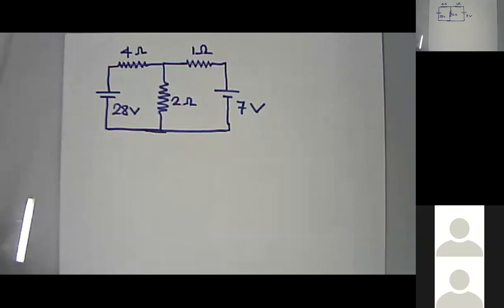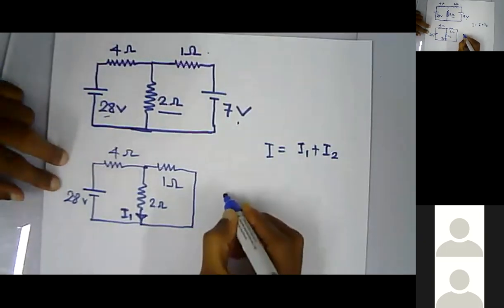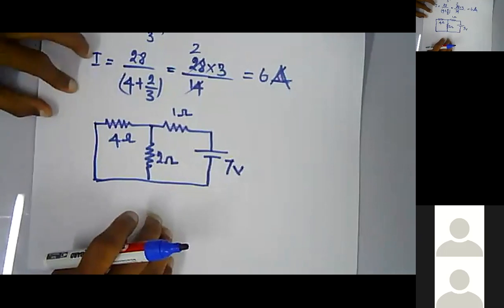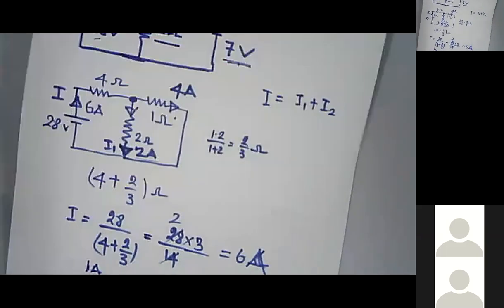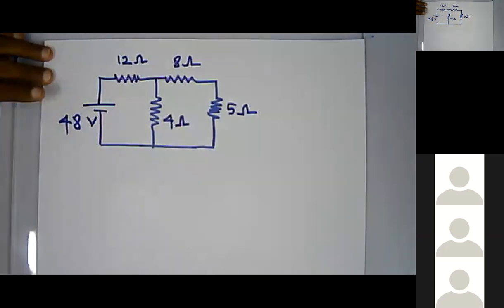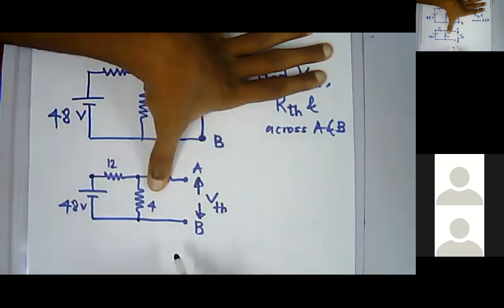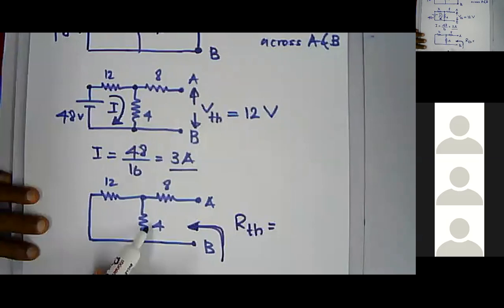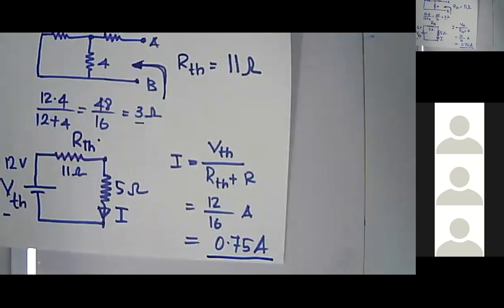Superposition theorem and Thevenin's theorem